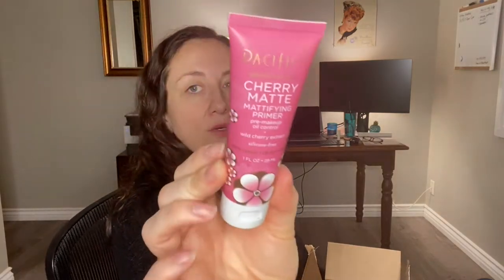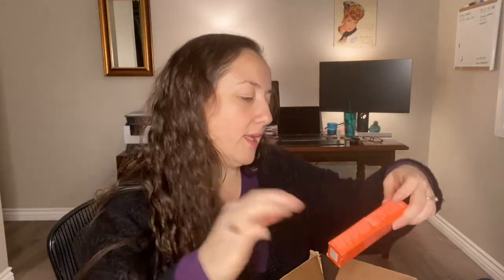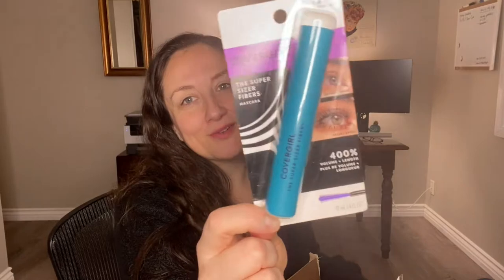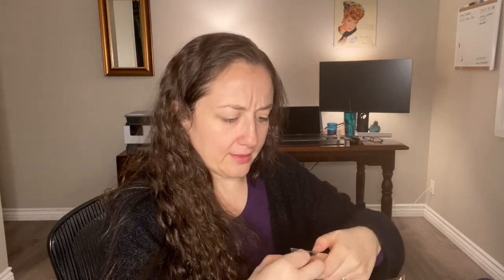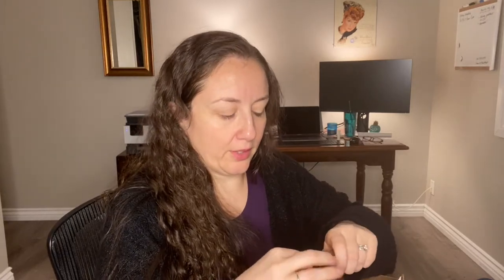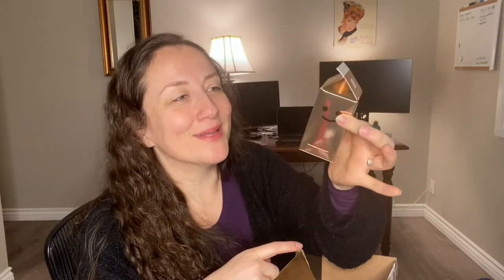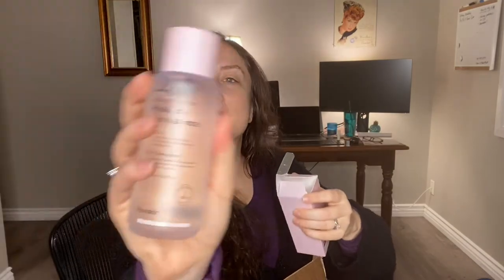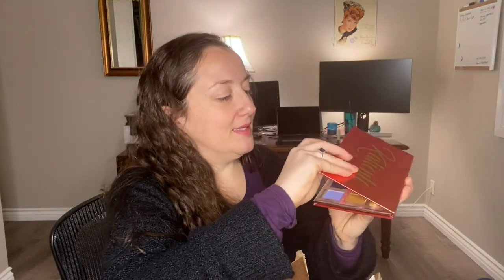GIVEAWAY | Featuring Some Of My All-Time Favorite Products | CLOSED-winner was notified | K. KOSLOV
To enter:
3. In order to inform the winner I will respond directly to their comment, so be sure you have your notifications turned on so you don't miss it if you are the winner!